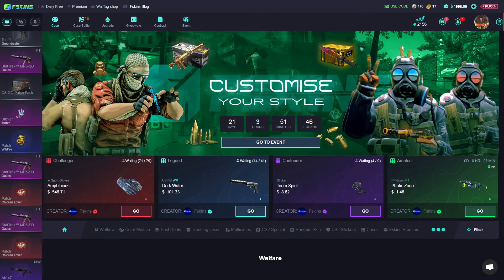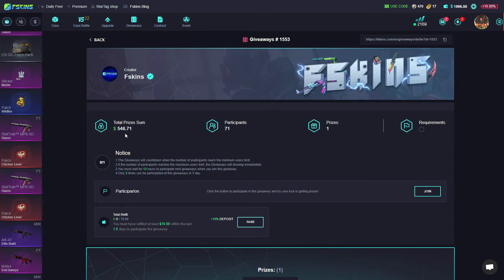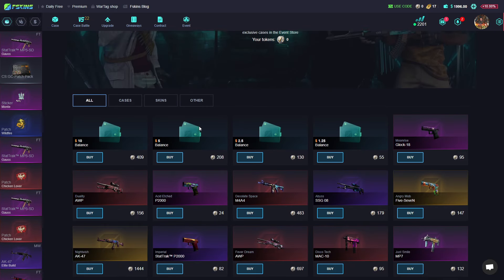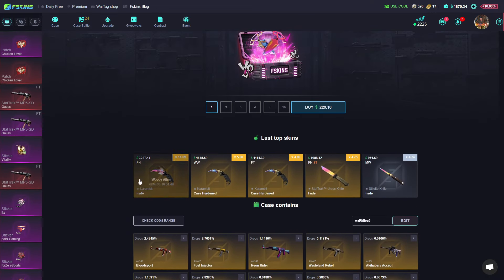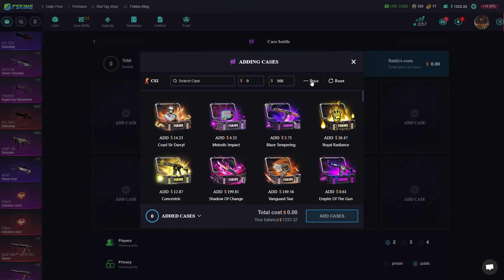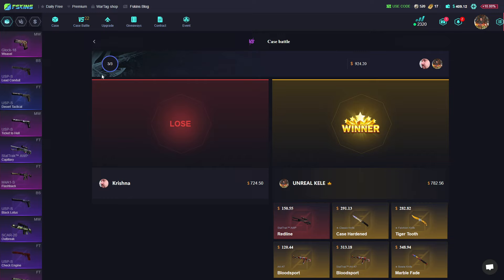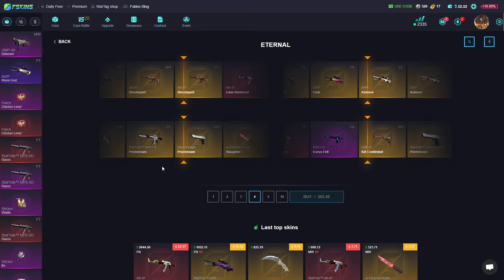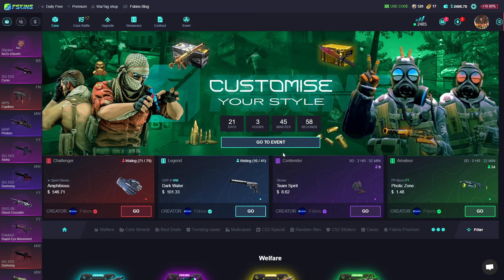Big News on Fskins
FREE CASE
Free 1$
10% deposit bonus

cs 2, cs 2 giveaway, cs 2 free skins, cs 2 knife giveaway, cs 2 gloves giveaway, cs 2 skin giveaway,